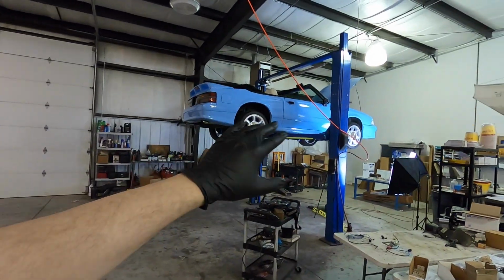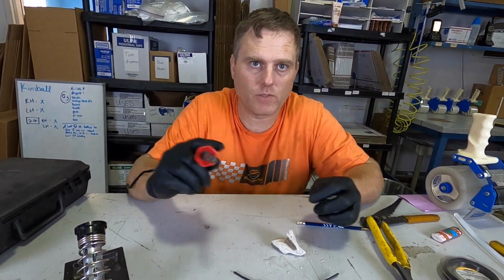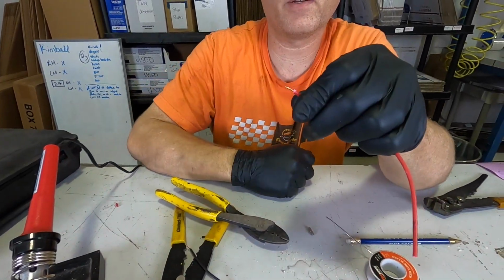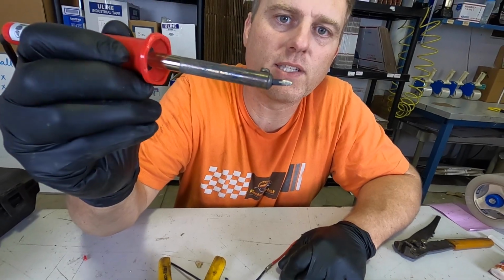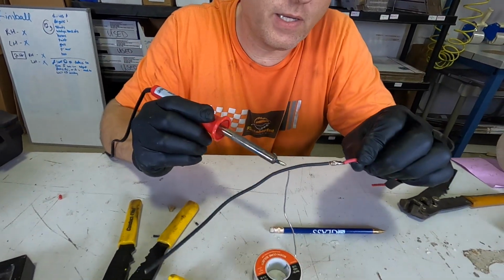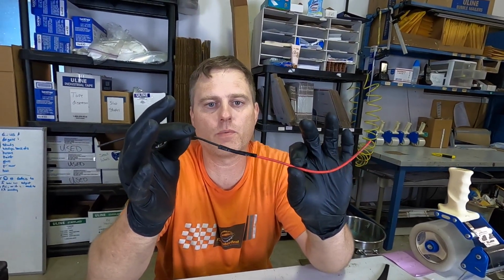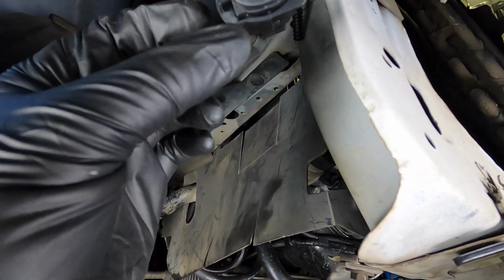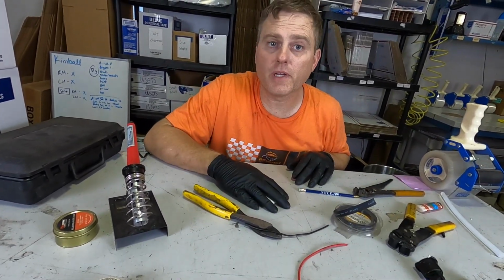FIX FOXBODY CAR WIRING // THE CORRECT WAY TO SOLDER!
FIX FOXBODY CAR WIRING // HOW TO SOLDER THE CORRECT WAY!

Matt from Fox Mustang Restoration teaches me how to solder my fog lights in Tarheel Fox.  Let's see how I do.

You can show your support for the channel by purchasing an item below.